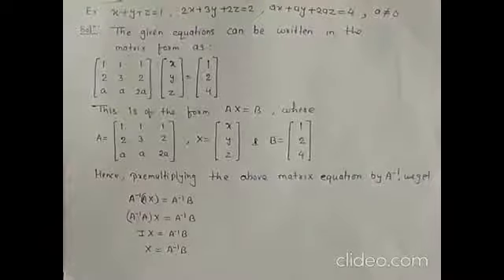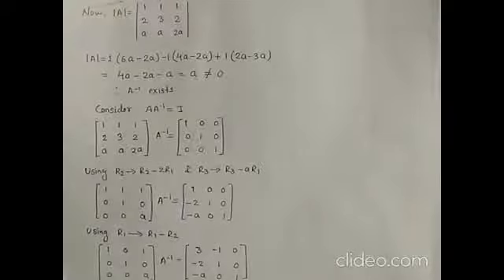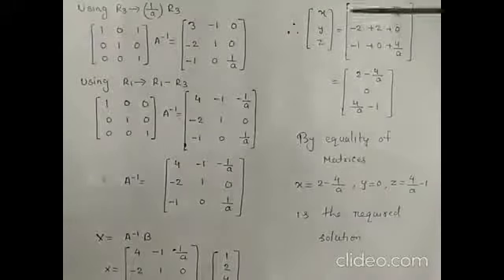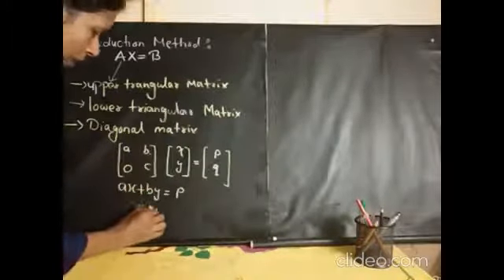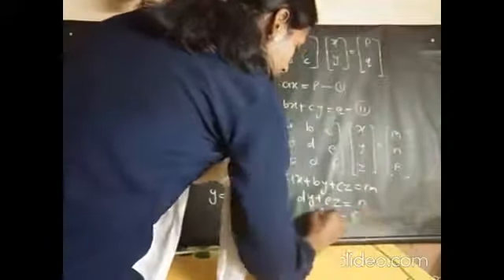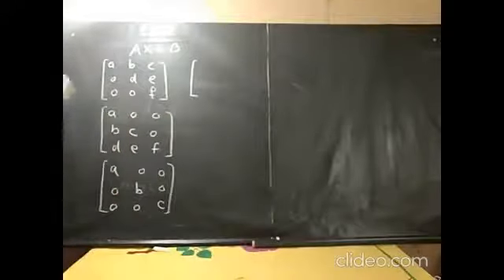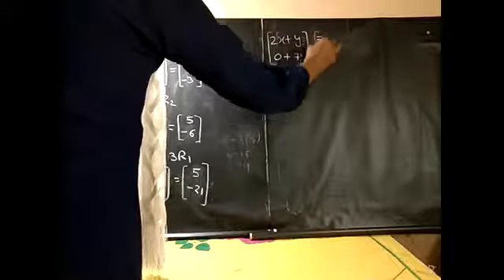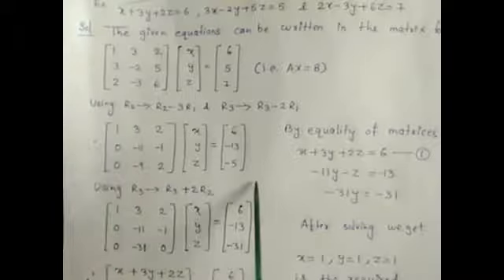Std:XII" science ", Sub:Maths-1,Topic:Matrices (L-7)